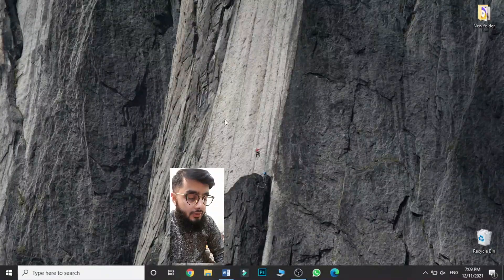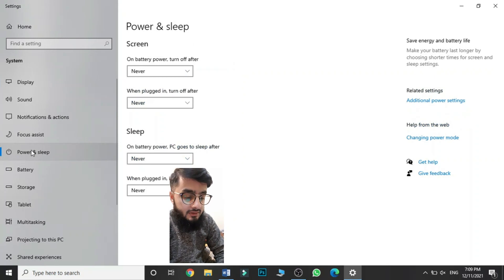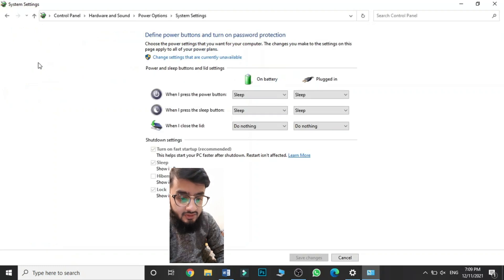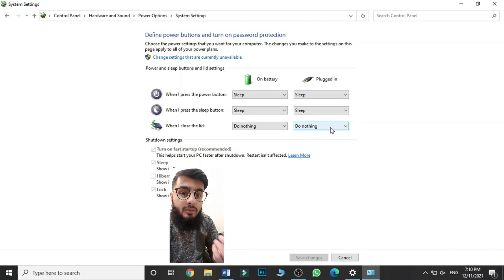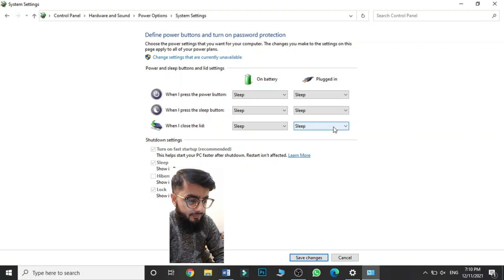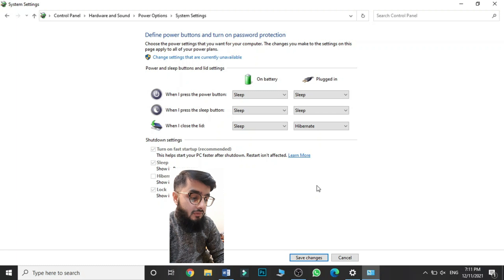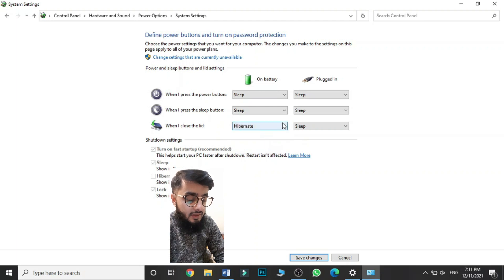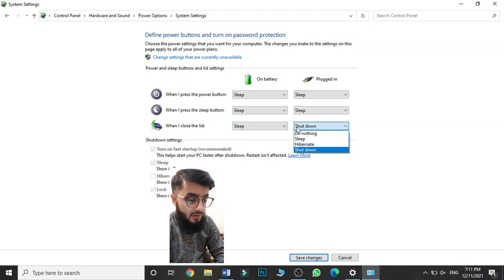Windows 10 How to Keep Laptop On/Sleep When Lid is Closed | Afnan Talks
How to Keep Laptop on When Lid is Closed
How to Keep Laptop off When Lid is Closed
How to Keep Laptop sleep When Lid is Closed
How to Keep Laptop hibernate When Lid is Closed
How to Keep Laptop shutdown When Lid is Closed

CHAPTERS:
0:00 Intro
0:22 Screen Recording
3:11 Outro